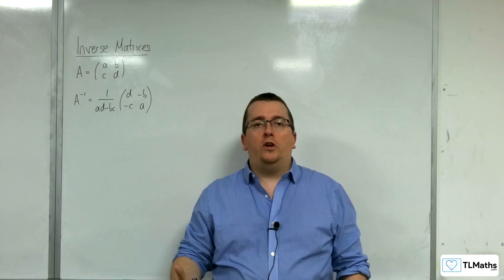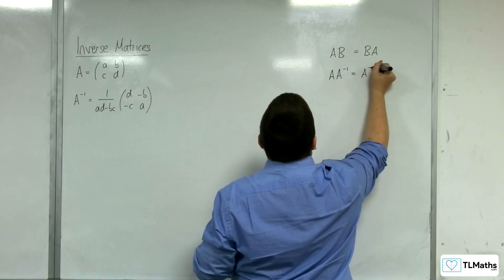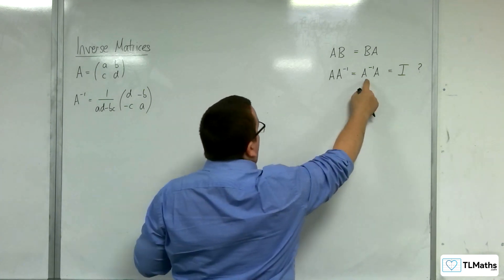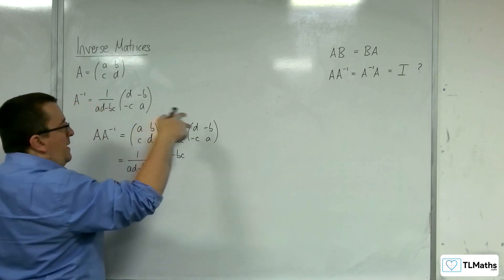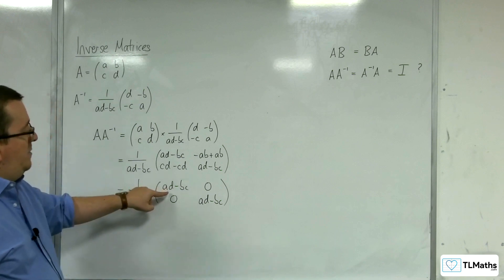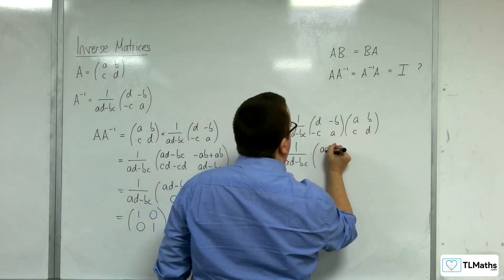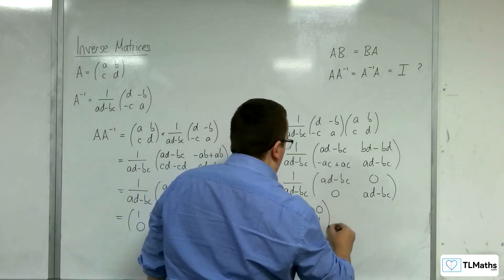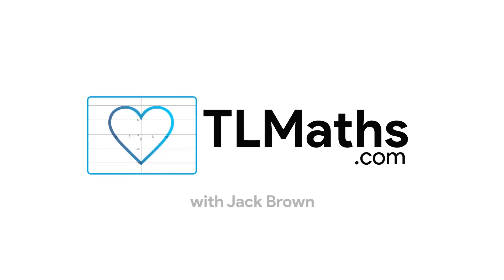A-Level Further Maths: C6-07 Inverse Matrices: Uniqueness